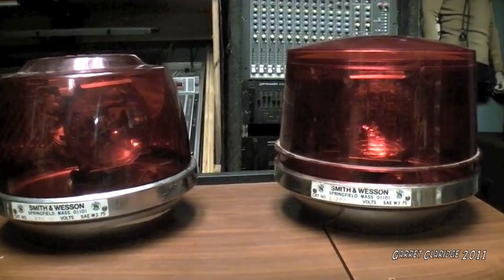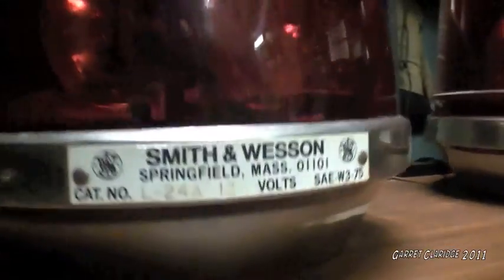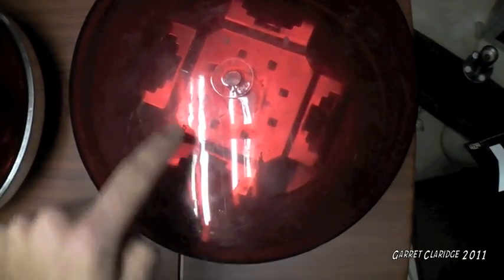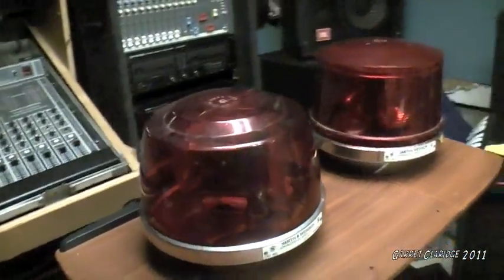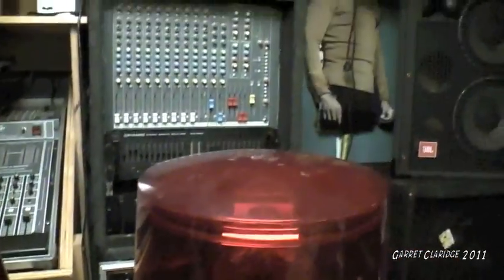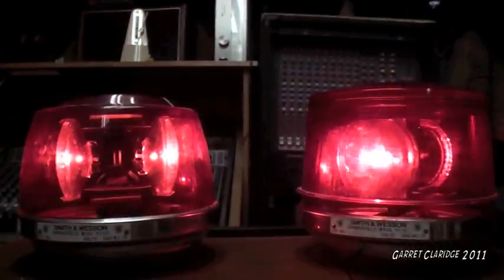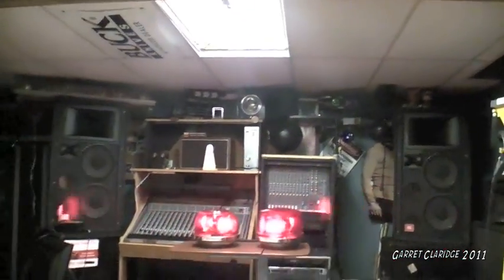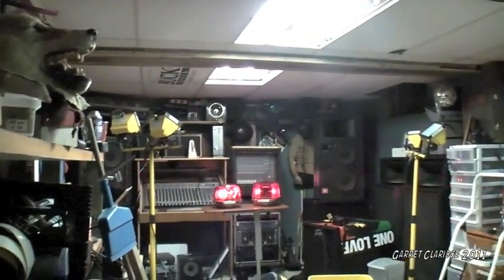Smith & Wesson Firetruck Lights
SAE-W3-75  Cool old beacons off of a firetruck